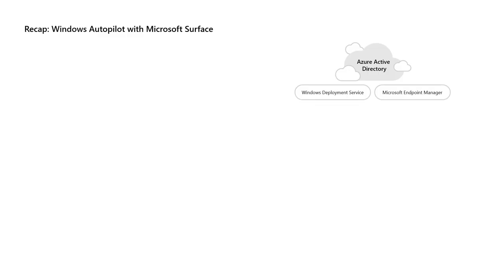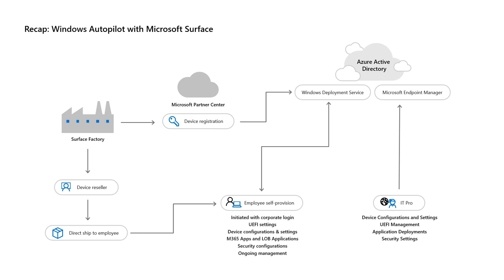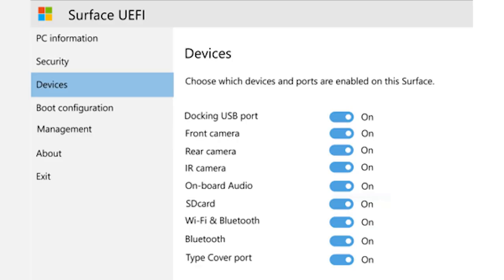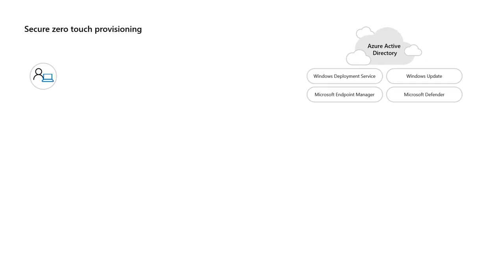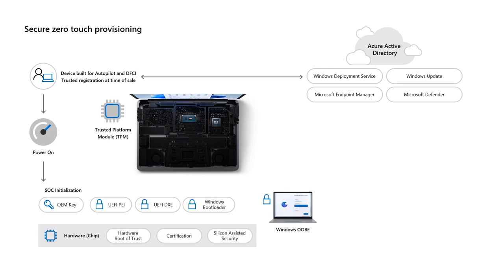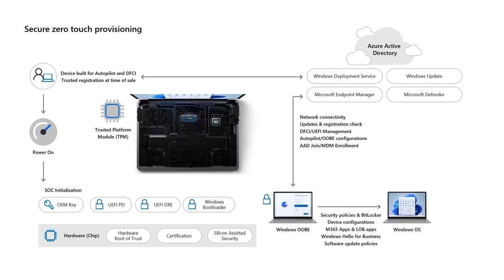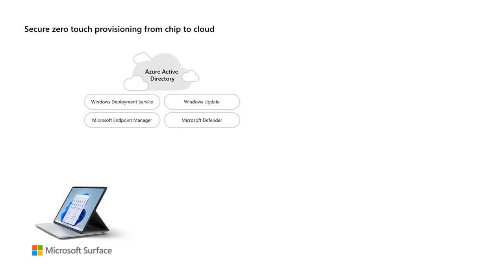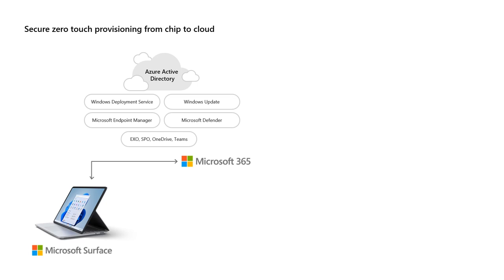Simplified Remote Deployment and Management for Hybrid Work with Surface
In the world of hybrid work and learning, it is important than ever for IT organizations to be able to support remote deployment and management of their organization's devices securely. Discover how Surface is the best device for Microsoft 365, deployed with Windows Autopilot for a zero-touch experience. Deployed and provisioned in minutes with full device config, including UEFI from Microsoft Endpoint Manager. Walk through the Surface journey from factory assignment of a M365 tenant, policies/applications/settings, and the user-driven provision. Understand the advantages of cloud-based device deployment with Surface and the tools needed to transition to cloud management.

To check out everything from Surface at Ignite, go to: aka.ms/SurfaceAtIgnite